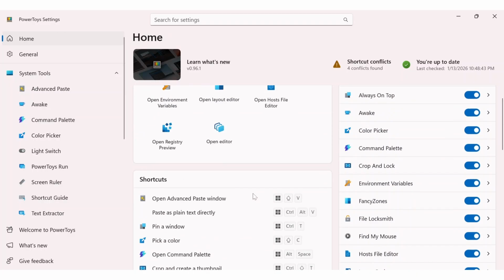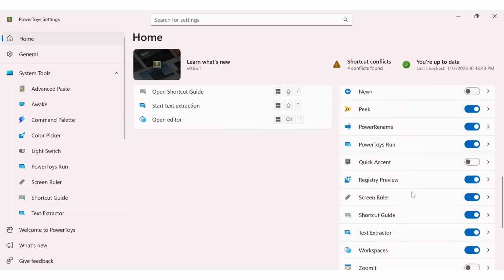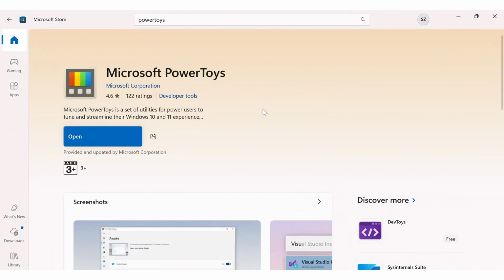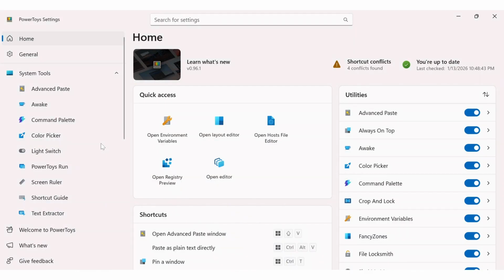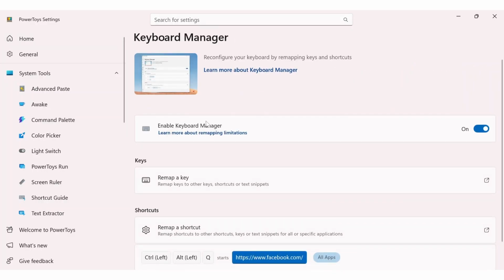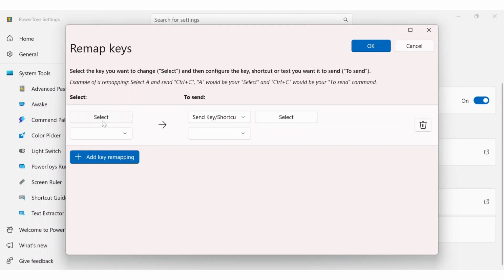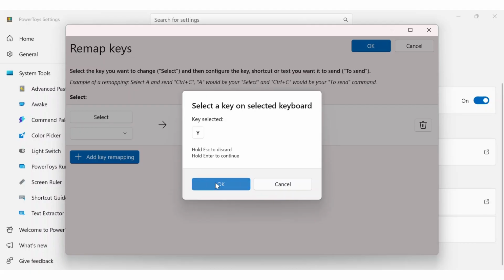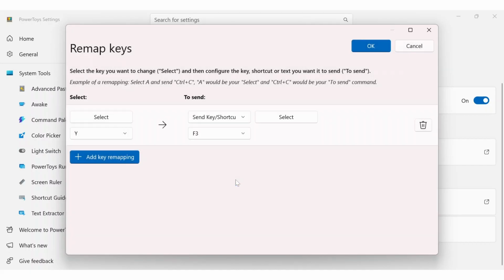Customize & Program Sound Keyboard Settings in Windows 11 with PowerToys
Ever wished you could control sound actions—like mute, volume up, or other audio functions—using your own keyboard shortcuts in Windows 11? By default, Windows offers limited customization. In this tutorial, you'll learn how to program your sound-related keyboard settings using Microsoft PowerToys, solving this problem quickly and efficiently.

❗ The Problem

Windows 11 doesn't let you fully customize keyboard shortcuts for sound controls. If your keyboard lacks media keys—or you want shortcuts that better fit your workflow—you're stuck with default options. That's where PowerToys Keyboard Manager comes in.

🔹 What You'll Learn in This Video:

✅ How to enable Keyboard Manager
✅ How to open the Shortcut Keys section
✅ How to select a key (or key combination) to remap
✅ How to choose the sound/action you want it mapped to
✅ How to save and apply your custom sound shortcut

📌 Timestamps

⏱ 00:13 – The sound shortcut problem
⏱ 00:32 – Downloading and installing PowerToys
⏱ 00:41 – Launching PowerToys
⏱ 00:48 – Enabling Keyboard Manager
⏱ 01:01 – Opening Shortcut Keys
⏱ 01:06 – Selecting the key to map
⏱ 01:23 – Choosing the sound/action to map to
⏱ 01:32 – Saving

If you want faster control over sound settings, fix missing media keys, or create shortcuts that match your workflow, this tutorial is for you. PowerToys lets you customize keyboard behavior safely and easily—no advanced setup required 🚀

👍 Found This Useful? Take a Second to Support!